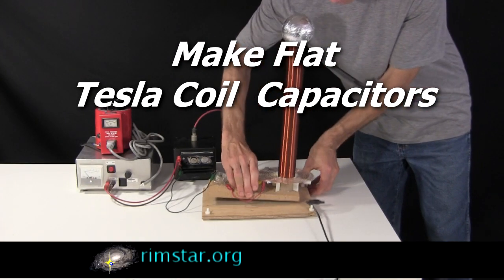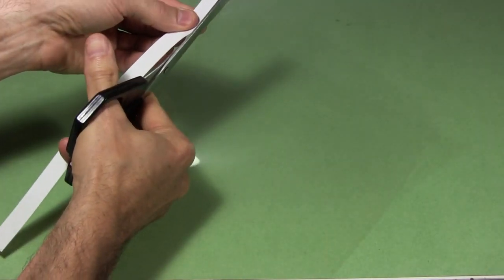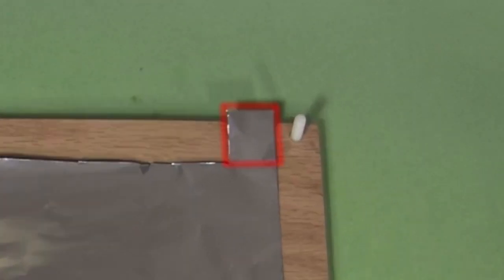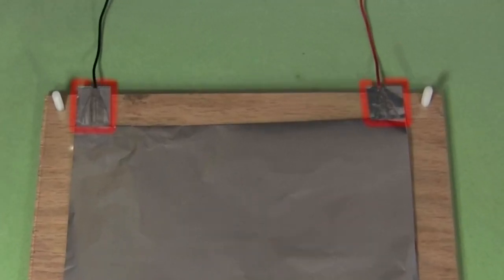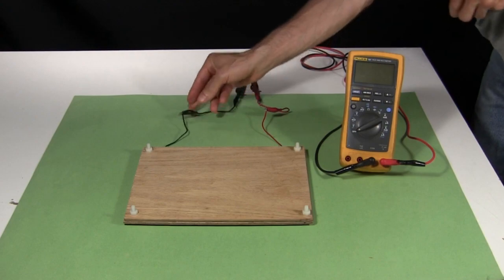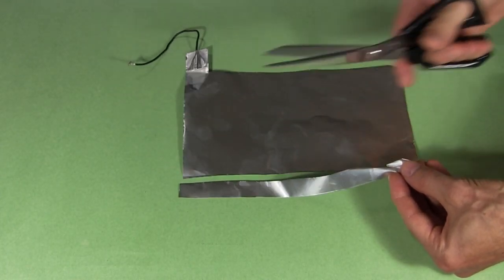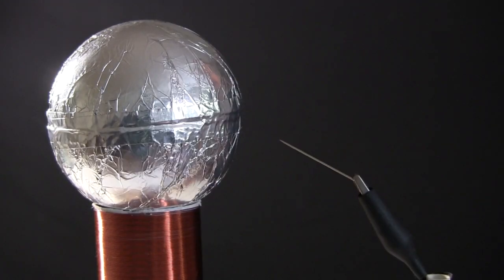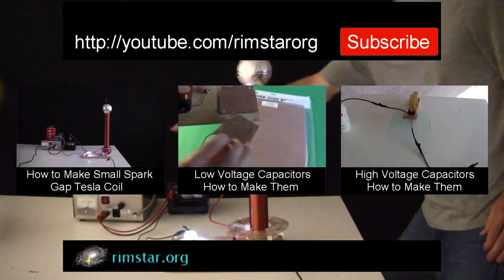How to Make Flat Capacitors for Tesla Coil (Small SGTC)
How to make flat capacitors for Tesla coil, my mini/small spark gap Tesla coil in this case. This capacitor used transparency film and aluminum foil.

Music used throughout:
ISRC: USUAN1100870